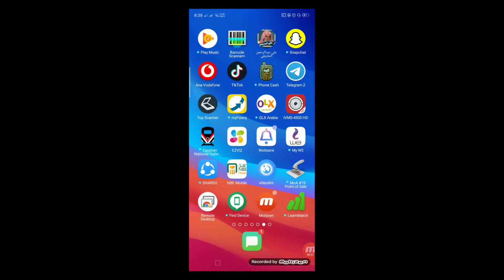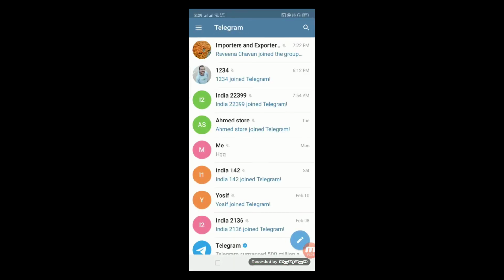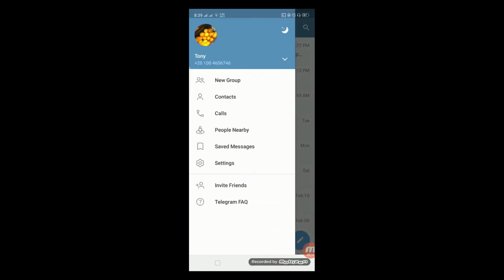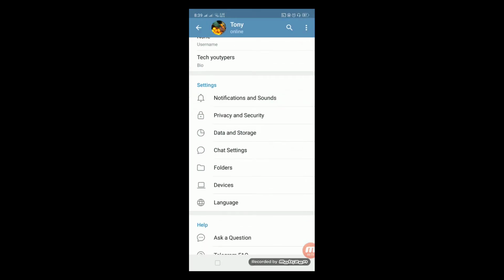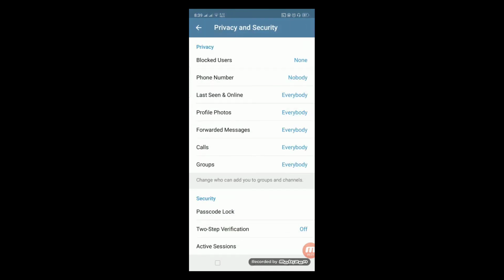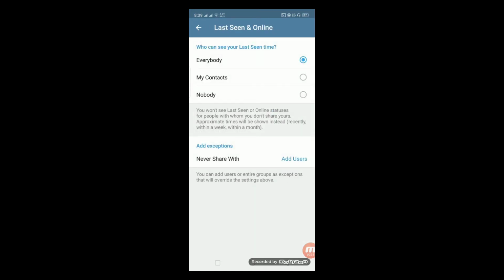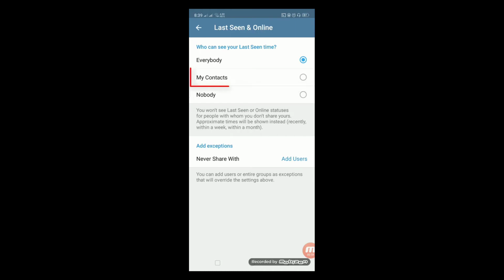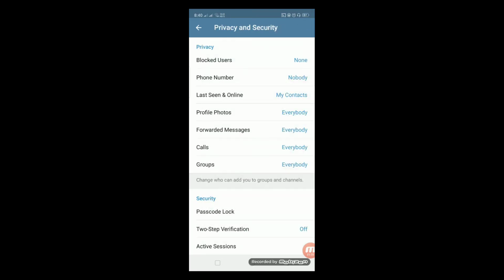How to hide your last seen in Telegram App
Hello friends,
How are you? Today we will learn How to hide your last seen in Telegram App